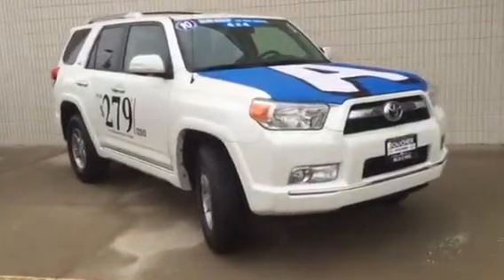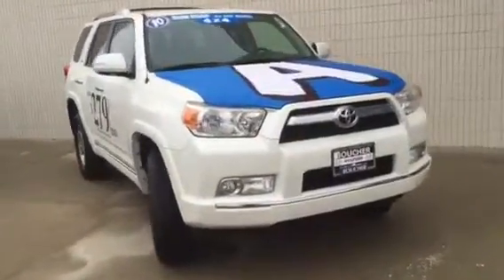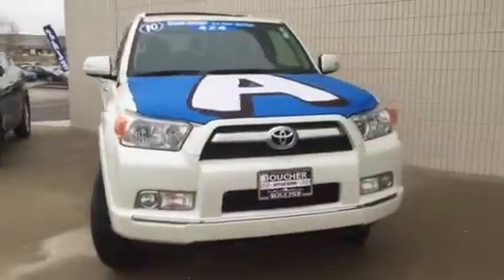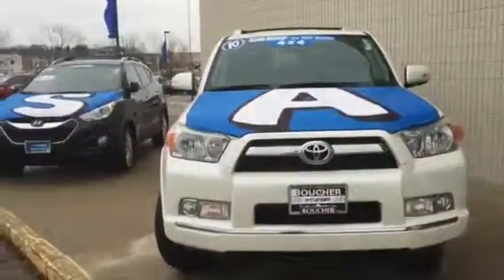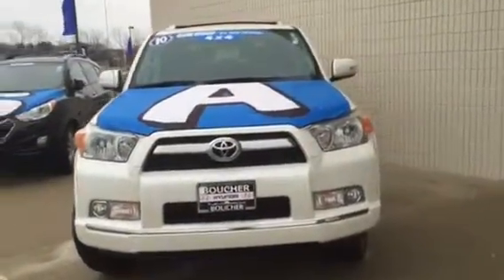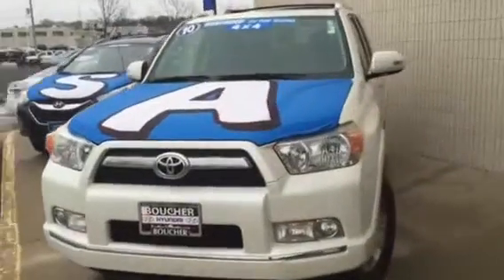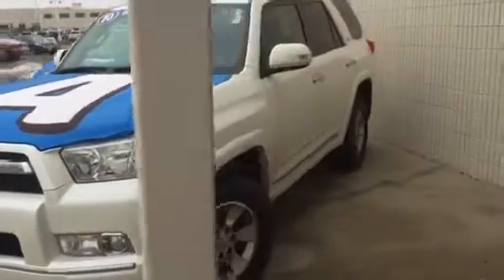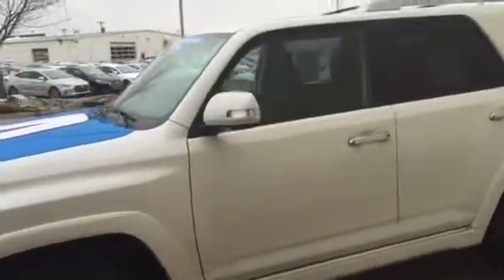10 4Runner for Juan